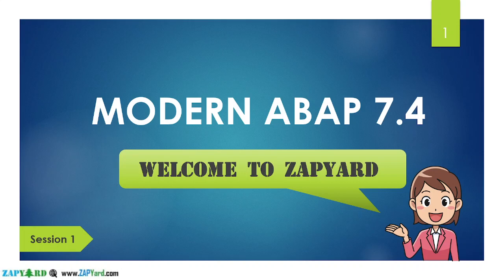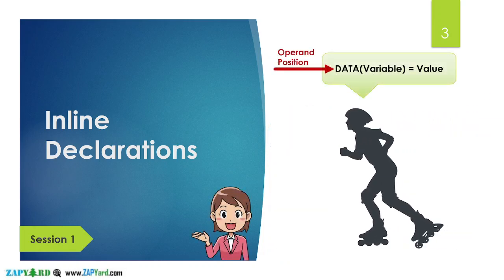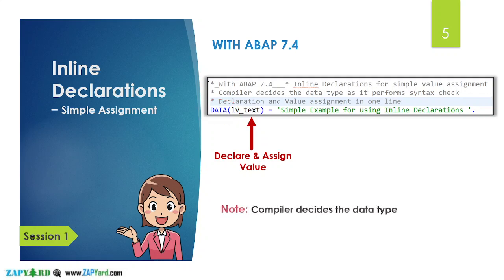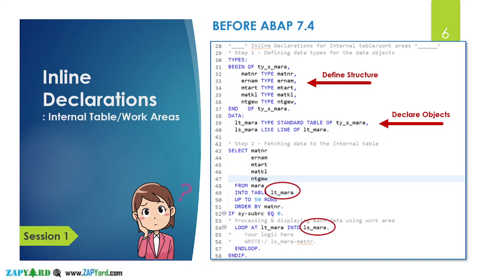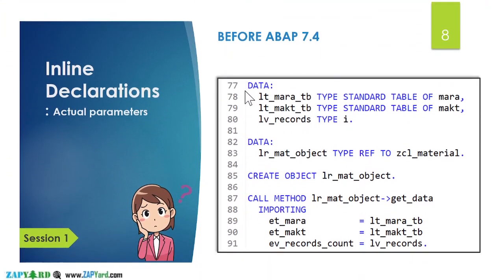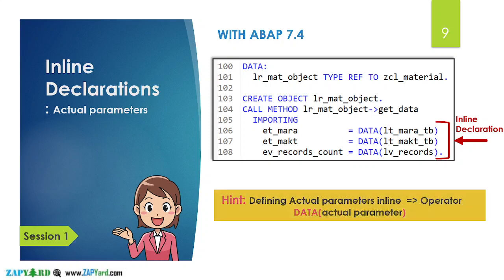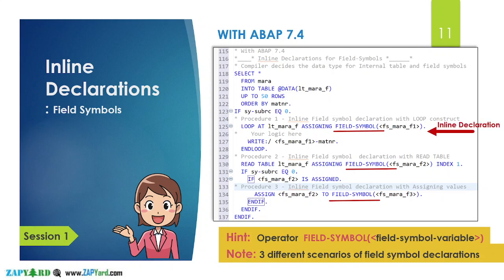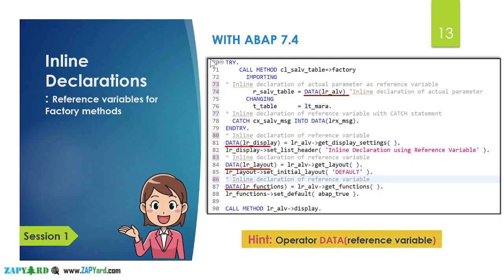Modern ABAP 7.4 - Session 1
Please check our End to End Free SAP Video Courses